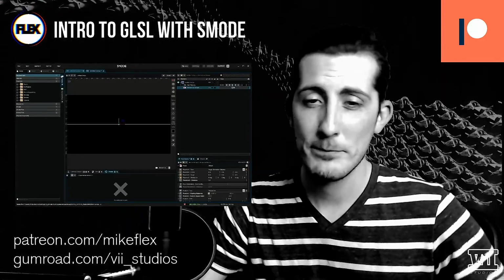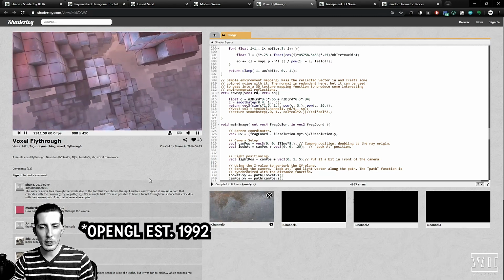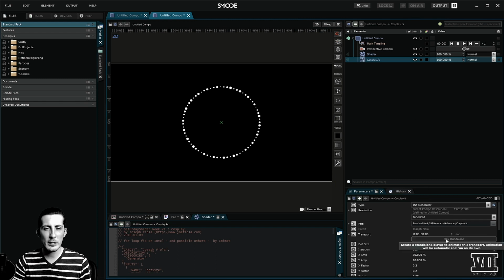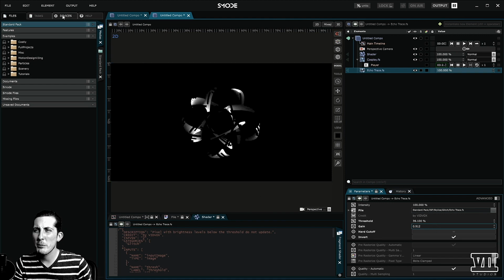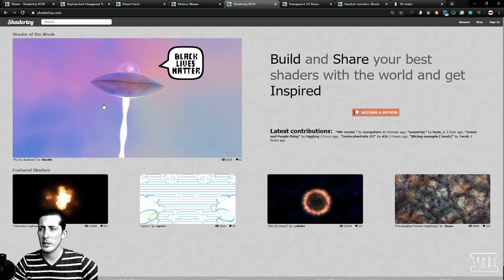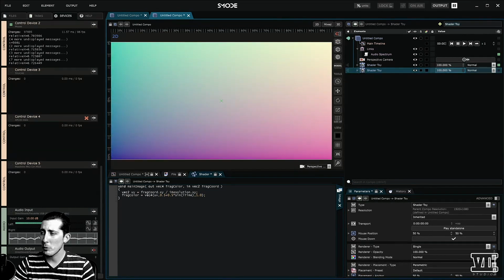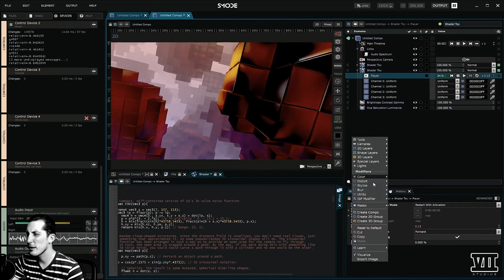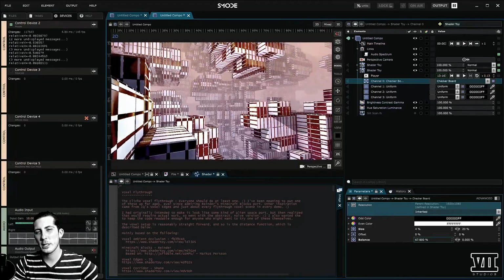Intro to GLSL w/ Smode (Part 1)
In this tutorial, I babble on about the mostly-untapped power of leveraging your GPU with real time fragment shaders for a truly endless variety of audio/MIDI/OSC responsive content. Shoutout to Shadertoy author 'Shane' for sharing such inspiring and well commented code.

"If I have seen further it is by standing on the shoulders of giants"

Special Thank You my patrons for making these videos possible!